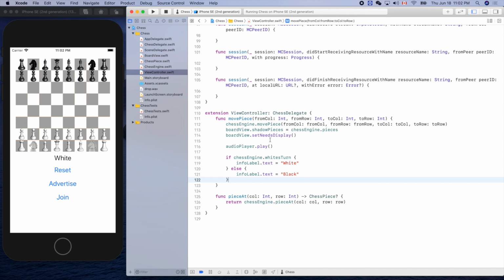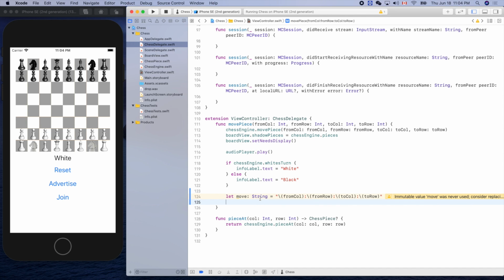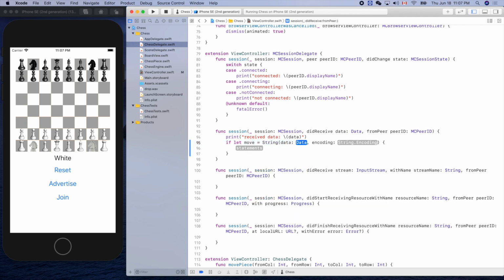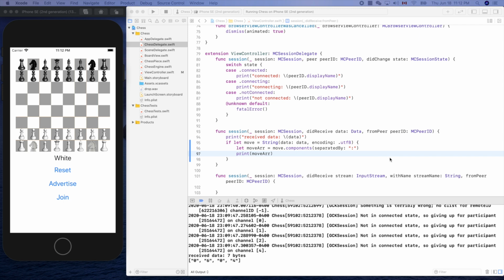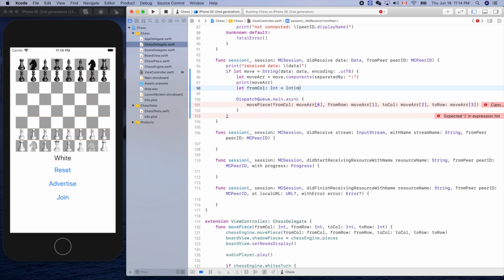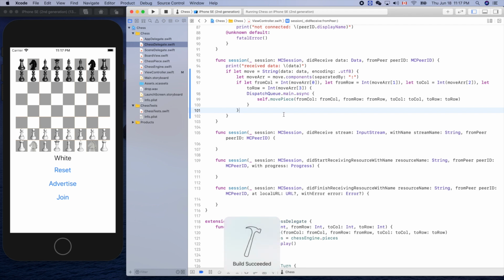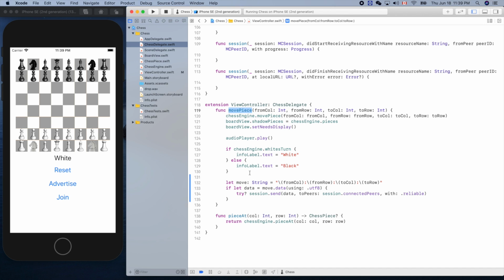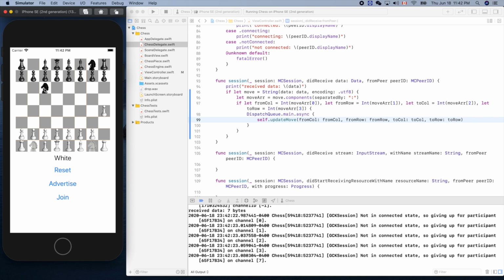Swift Chess 18 | Peer to peer playable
We finally make this app playable between two peers.